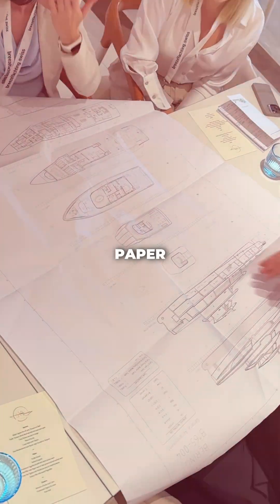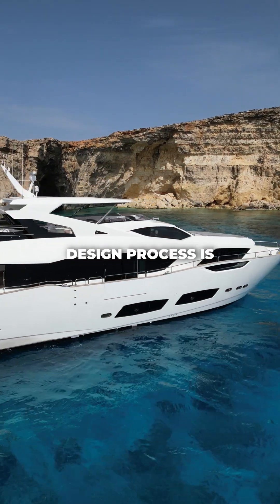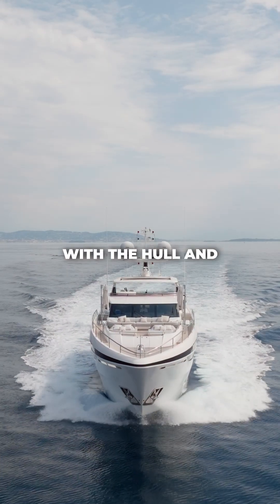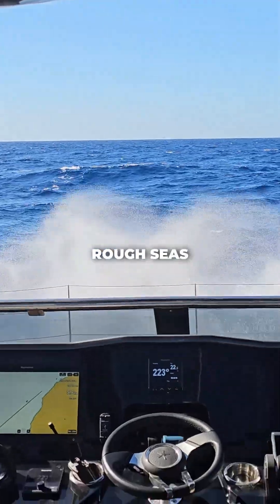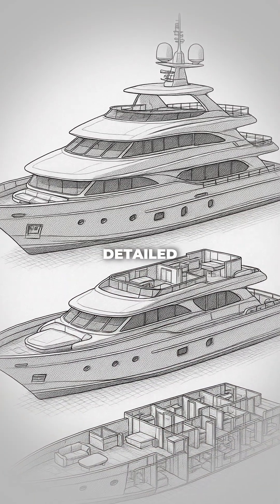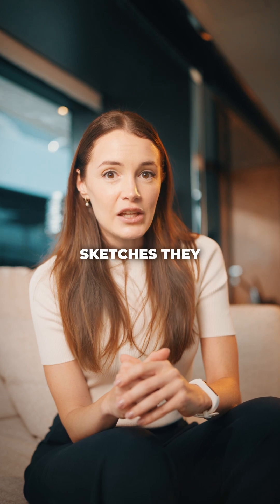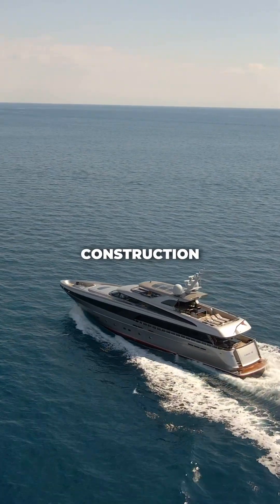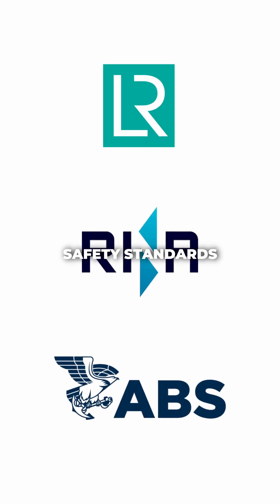Day 92 - Engineering & Naval Architecture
Day 92 of the 100 Day Yachting Playbook

A yacht might look perfect on paper, but can it really handle the sea? 🌊 That’s where naval architects step in, balancing beauty with stability, performance, and safety before construction even begins.